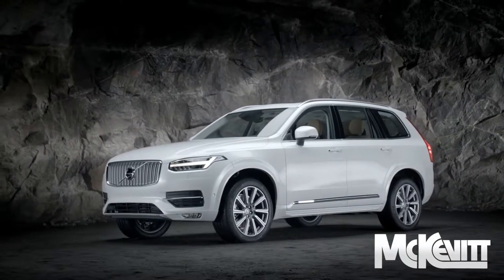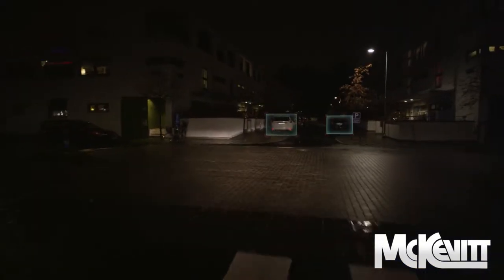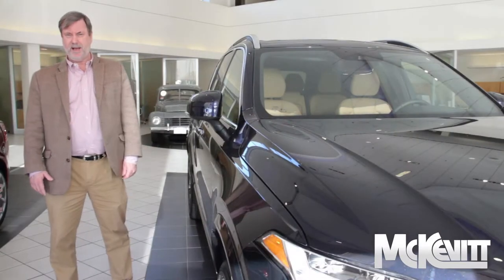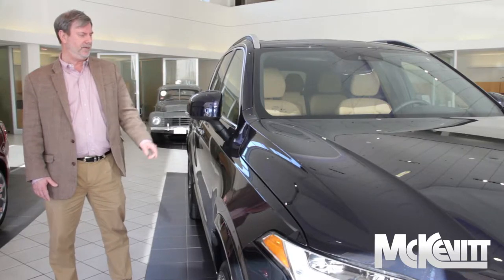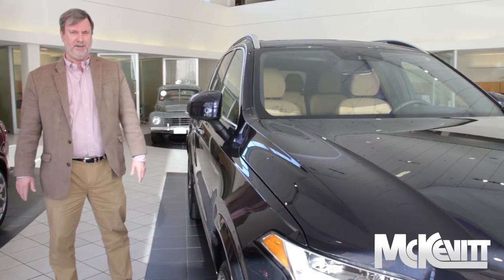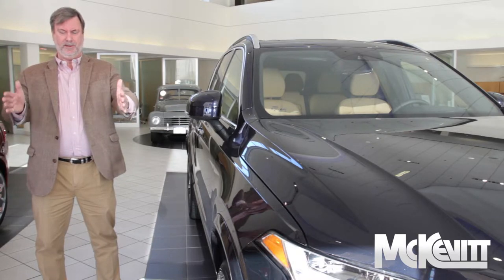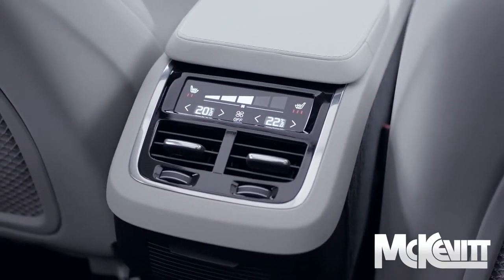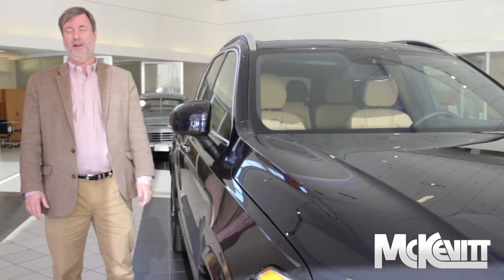XC90 Features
A look at some of the top features of Volvo's XC90 at Bay Area Volvo dealer, McKevitt Volvo in San Leandro.